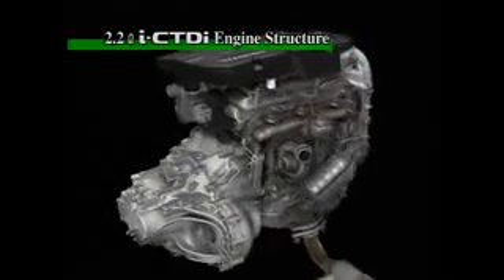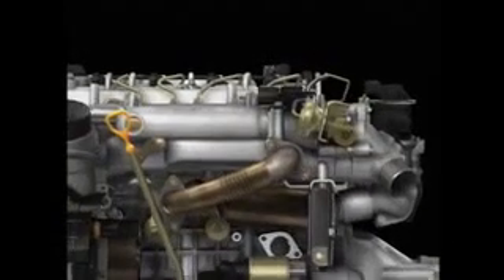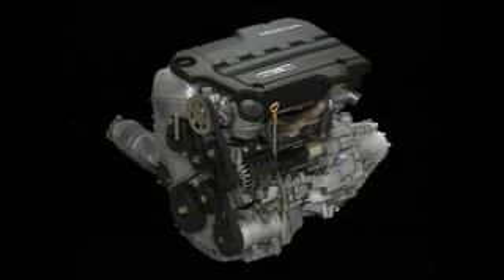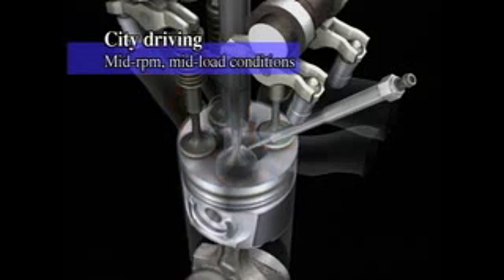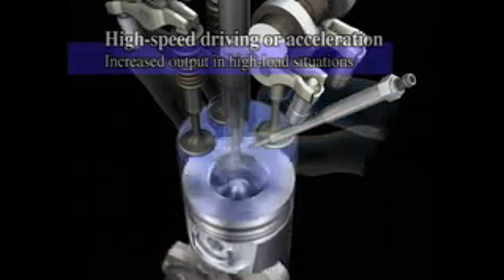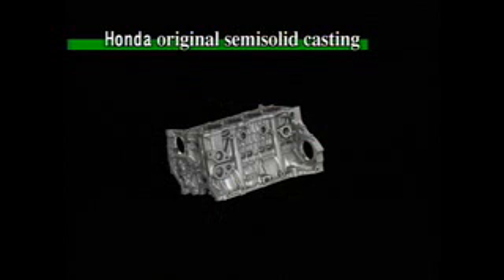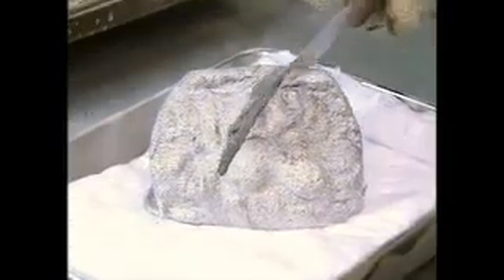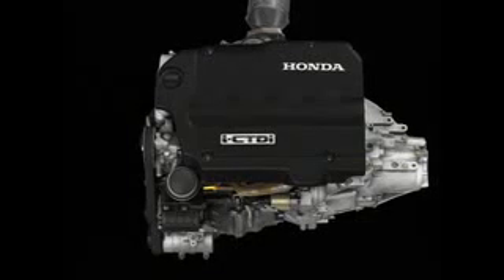Honda turbo diesel engine: i-CTDi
L'ultimo Motore Diesel By Honda, 140Cv, 350Nm di coppia, 2.200cc, interamente in alluminio, turbo a gemetria variabile su cuscinetti raffredato a liquido, iniezione diretta common-rail, catena di distribuzione in bagno d'olio priva di manutenzione, controalberi d'equilibratura per smorzare le vibrazioni provenienti dai pistoni, biella forgiata intera alessata inseguito frantumata e riunita in fase d'assemblaggio per matenere l' alessaggio del foro intatto, albero a camme e punterie su rulli,